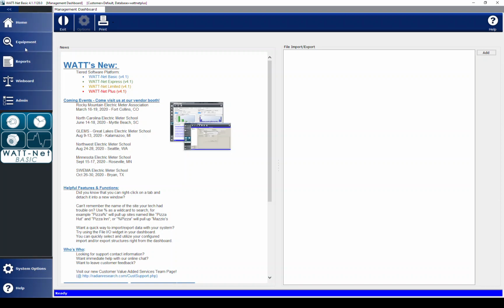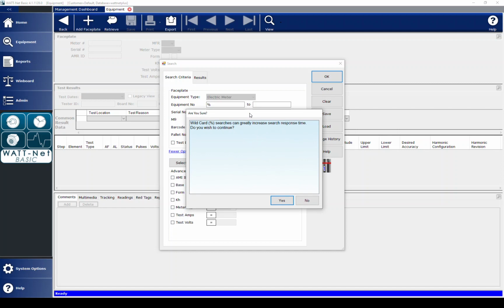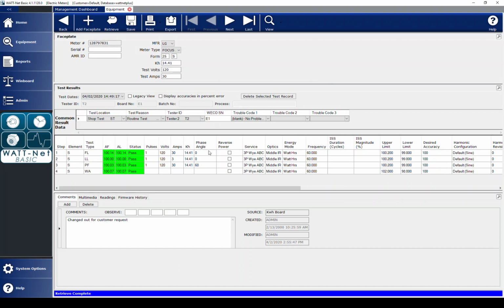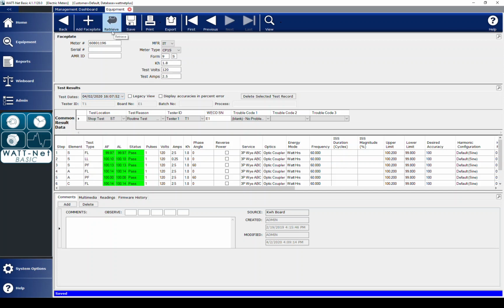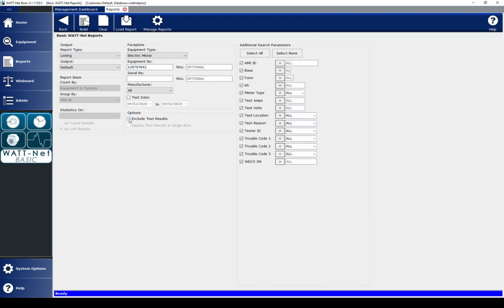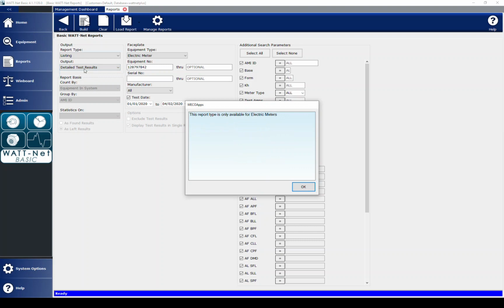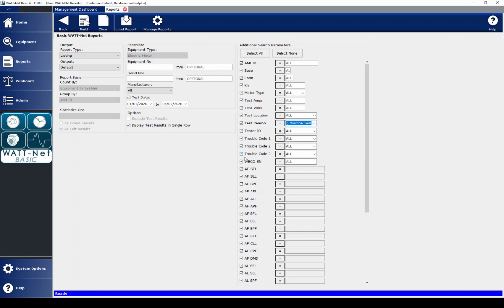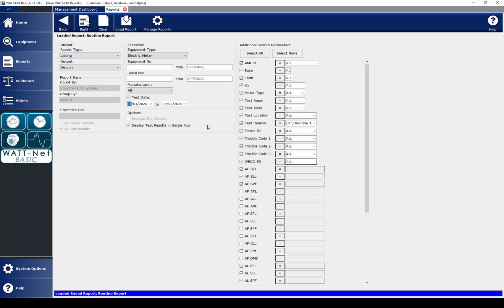Retrieving, Editing, and Extracting Data in WATT-Net™ Suite by Radian Research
Some database management basics in WATT-Net™ Suite: Retrieving, Editing, and Extracting Data.